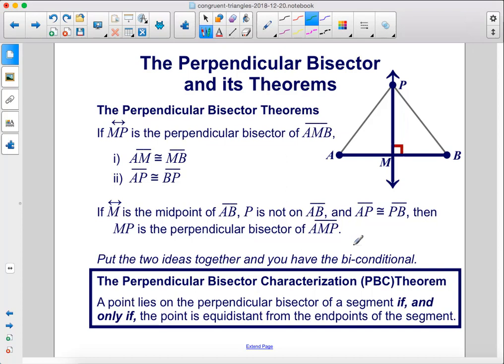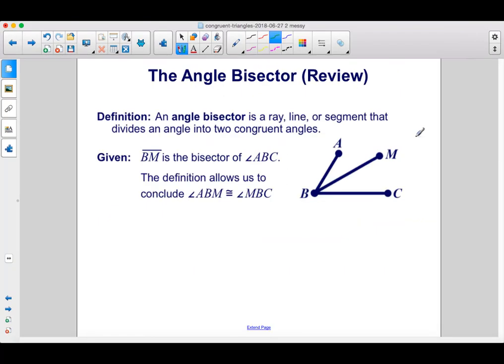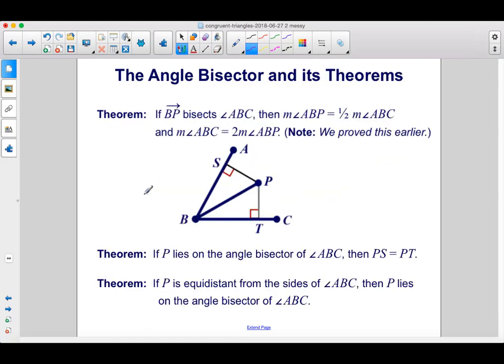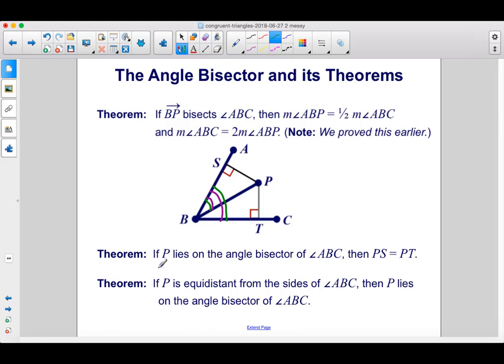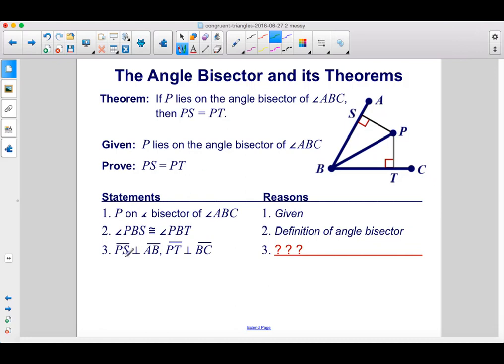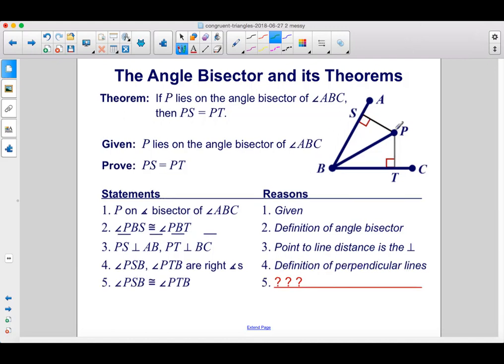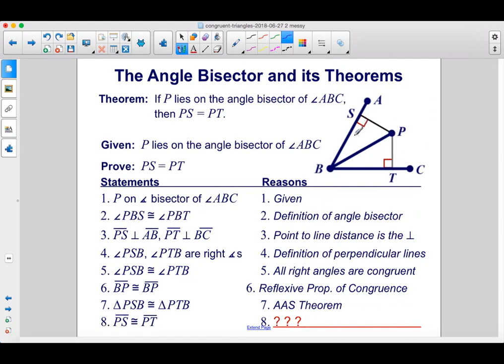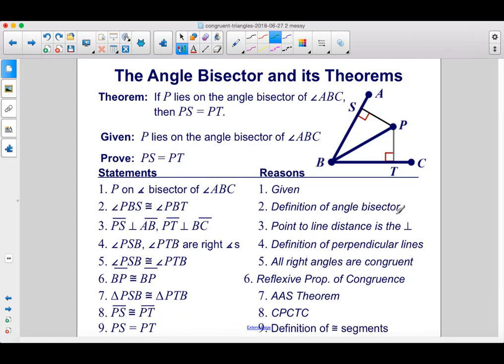Geometry Congruent Tri Perpendicular and Angle Bi Pt 2